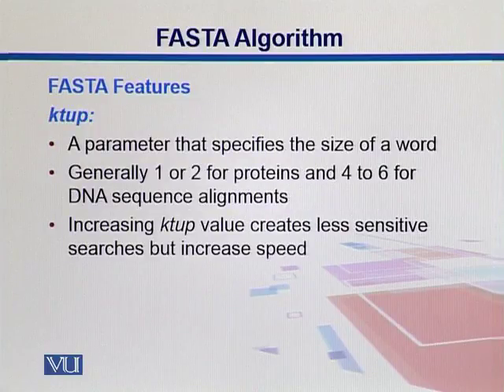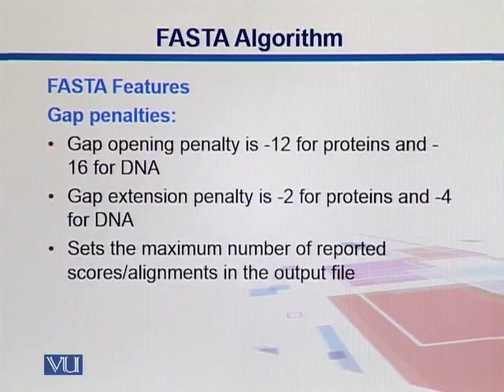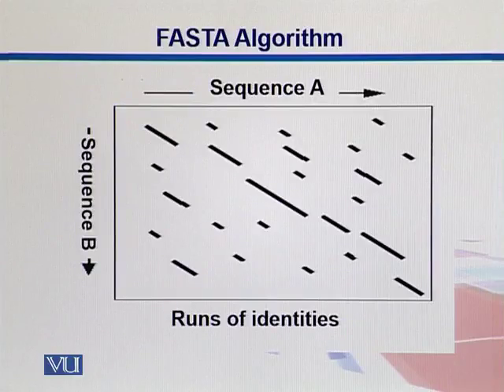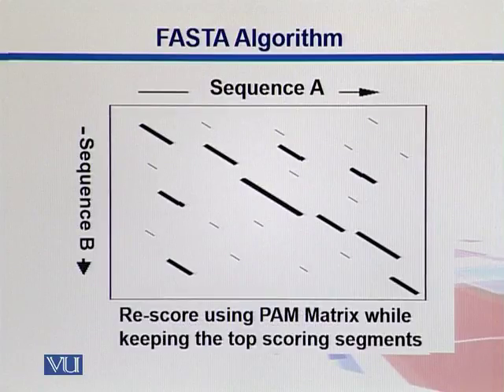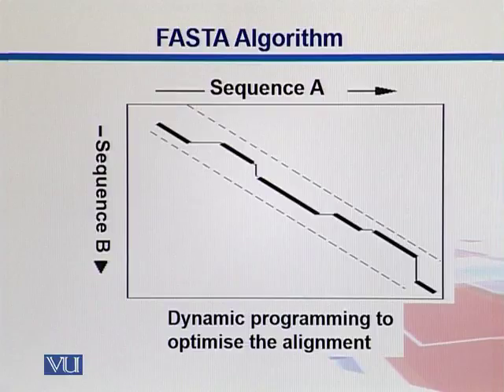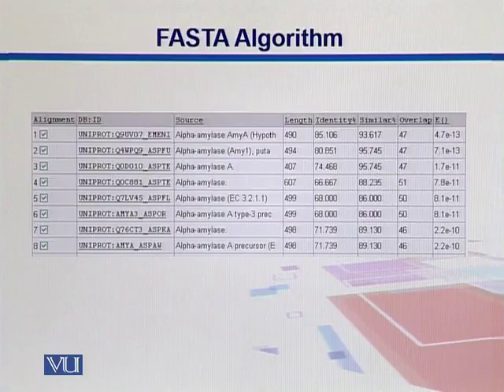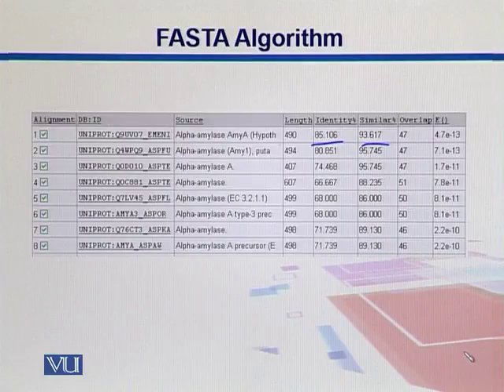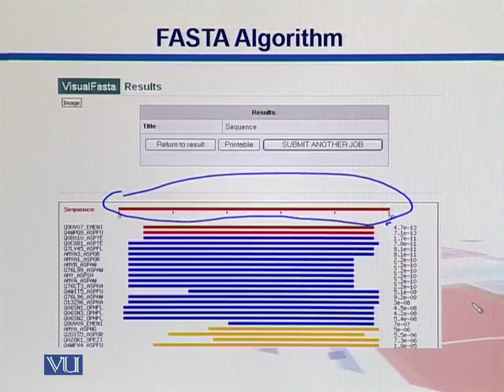Topic 141 (BIF733 - Bioinformatics I (Essentials of Genome Informatics))